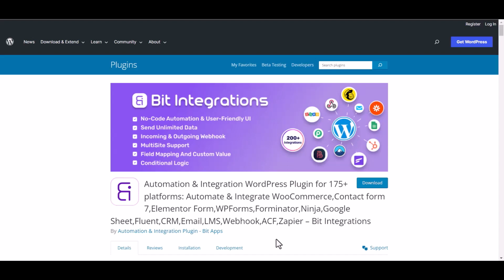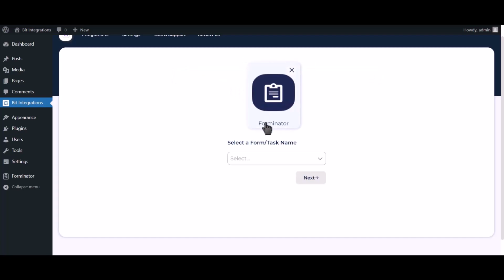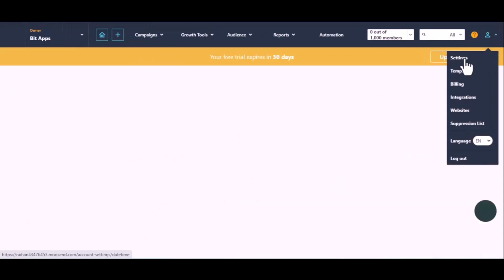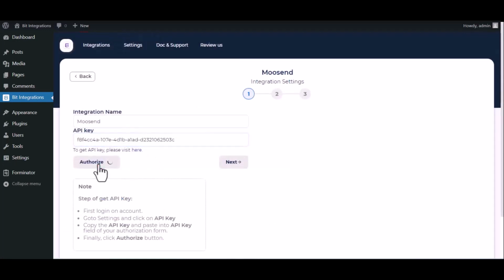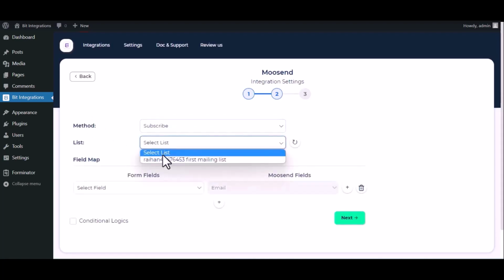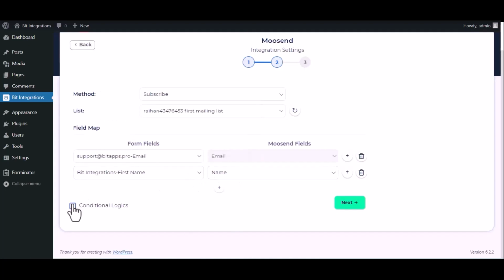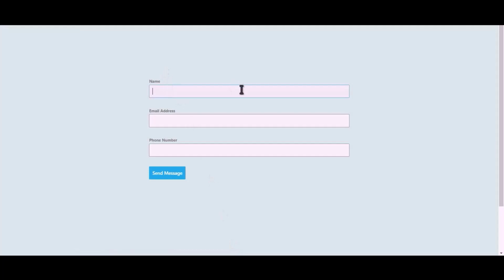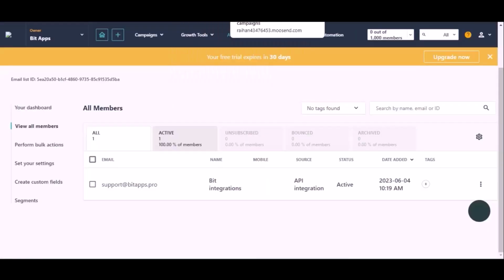(Free) Integrating Forminator Forms with Moosend | Step-by-Step Tutorial | Bit Integrations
Discover the seamless integration between Forminator Forms and Moosend, a powerful email marketing and automation platform, in this informative video. Watch as we demonstrate how to integrate Forminator Forms with Moosend using the Bit Integrations WordPress plugin, empowering you to enhance your email marketing campaigns and automation workflows.

📋 Join us as we showcase the integration of Forminator Forms with Moosend using the Bit Integrations plugin for WordPress.
🔗 Seamlessly connect Forminator Forms with Moosend to optimize your form submissions and leverage advanced email marketing features.

Key highlights of this video:

✅ Learn how to integrate Forminator Forms with Moosend using the Bit Integrations plugin, allowing you to effortlessly capture form data and automatically sync it with your Moosend email lists.
✅ Elevate your email marketing campaigns and automation by seamlessly connecting your Forminator Forms with Moosend, ensuring efficient communication and personalized interactions.

🚀 Bit Integrations Free Version: Get started with integrating Forminator Forms with Moosend by downloading the free version of Bit Integrations from the WordPress plugin directory:

💼 Upgrade to Bit Integrations Pro: Unlock advanced features and maximize the potential of your Forminator Forms and Moosend integration. Upgrade to the Pro version of Bit Integrations and supercharge your email marketing and automation capabilities:

Integrate Forminator Forms with Moosend effortlessly using Bit Integrations and take your email marketing and automation to the next level.